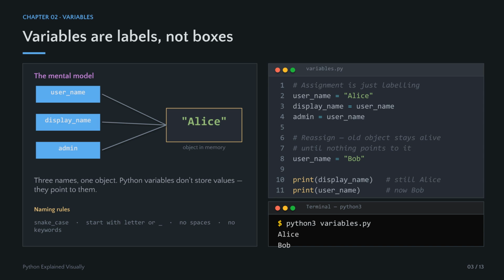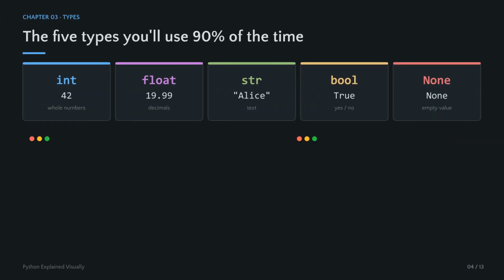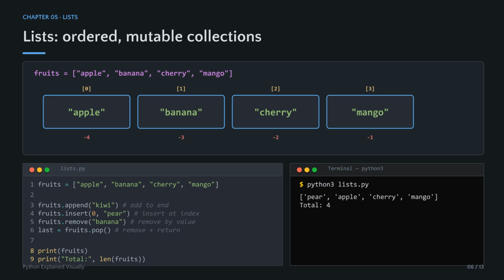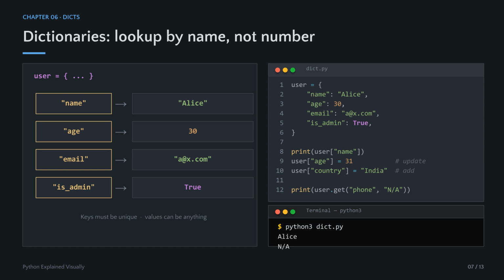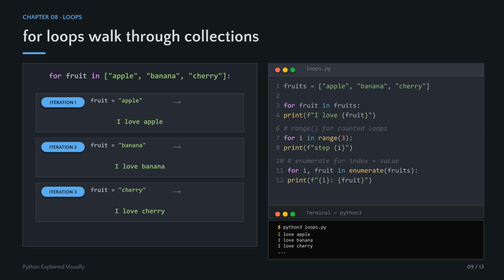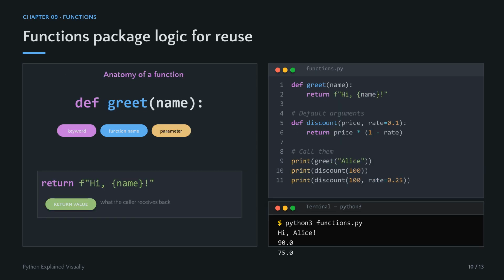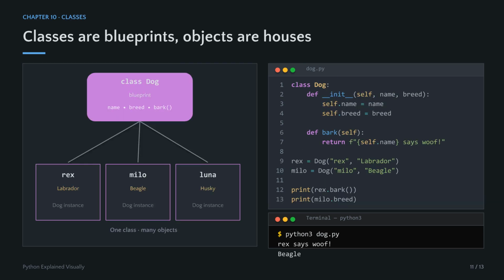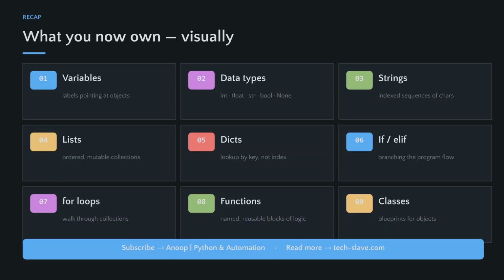Python Explained Visually (Better Than Tutorials)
Hello friends, in this video I talked to you about Python in a visual way. What is Python? Why is it one of the most popular programming languages today? How does Python work behind the scenes when you run code? How can you understand concepts like variables, loops, functions, and data structures visually instead of memorizing theory? Why is this approach better than traditional tutorials? This video answers all these questions step by step in a simple and easy way. I hope you will like this video and gain clear knowledge about Python in the most simple and visual way possible.